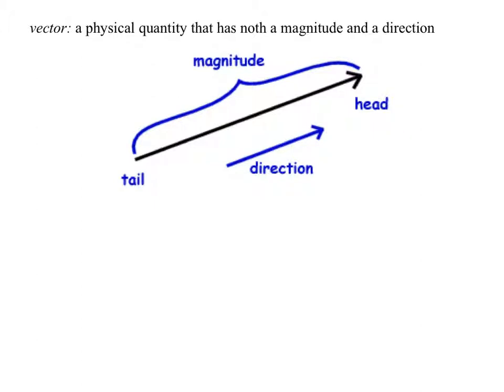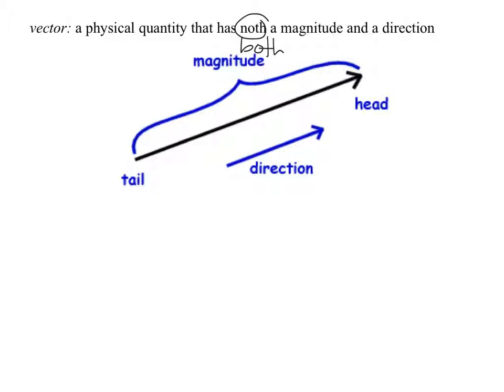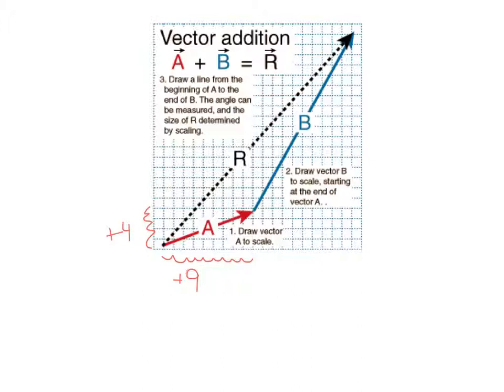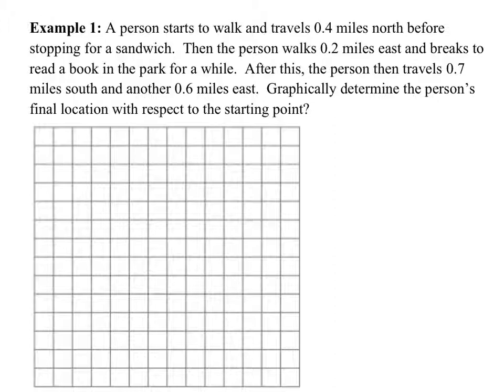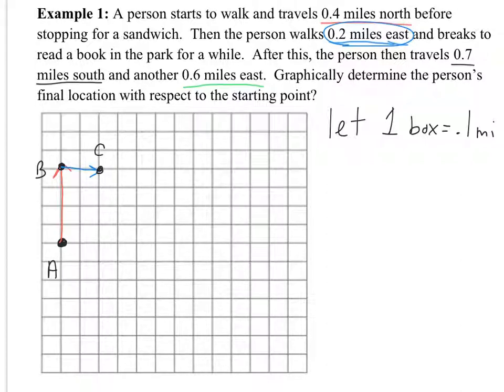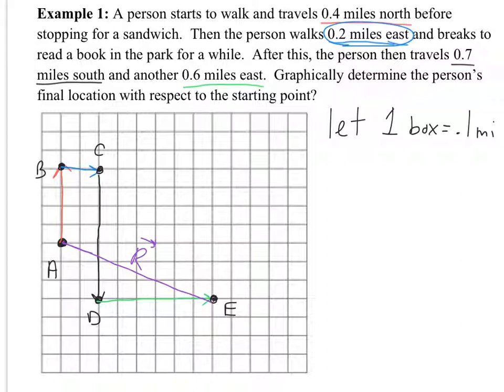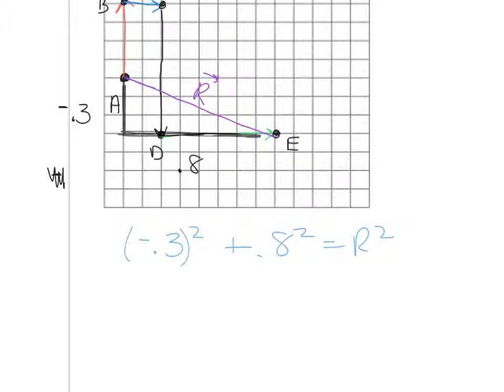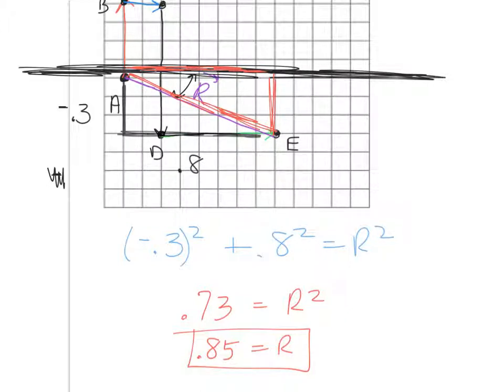3-1 & 3-2 - Vectors (day 1)